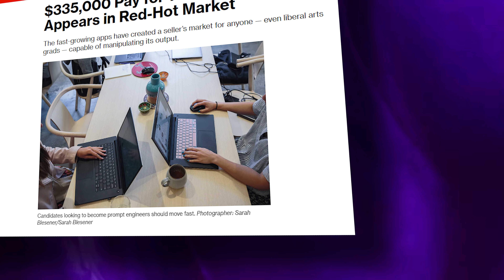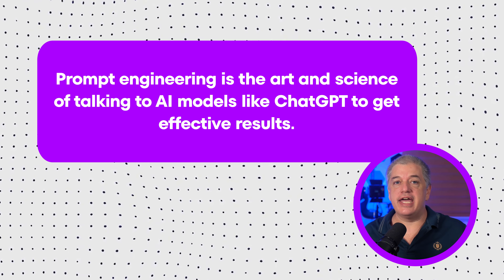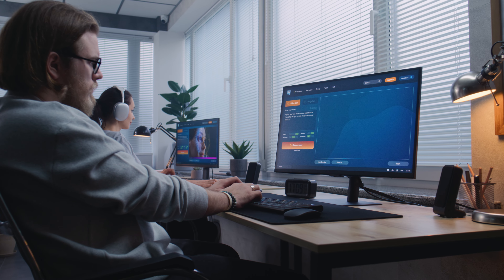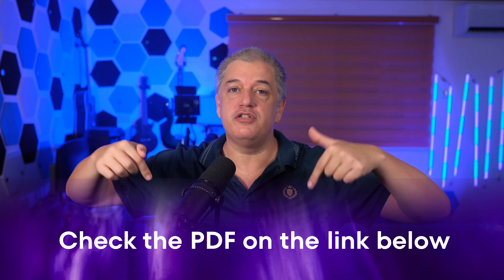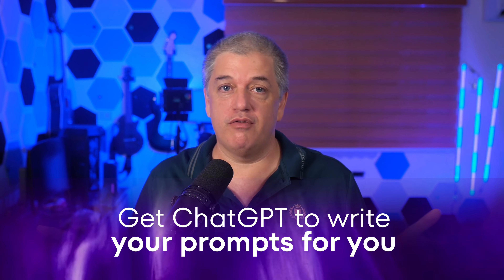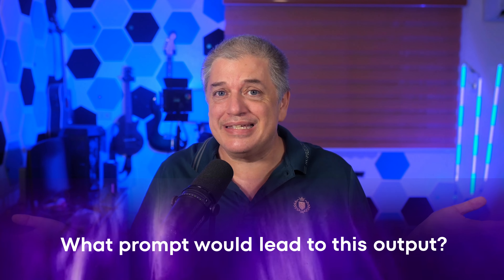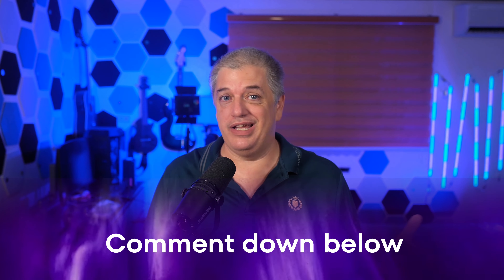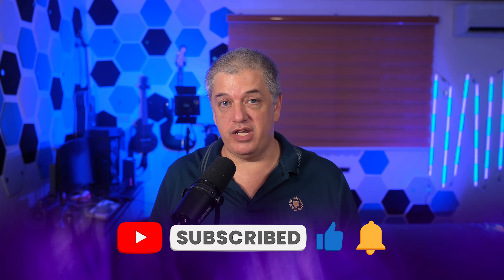Prompt Engineering EXPERT Shares Top Techniques for Beginners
In this video, we delve into the essential skill of prompt engineering, a technique increasingly valuable in AI interactions. Discover why some companies offer salaries up to $335,000 for prompt engineering roles and learn how to effectively communicate with AI models like ChatGPT. We explore the differences between the command-obey model and a cooperative prompting structure, offering practical shortcuts to enhance your AI queries. Whether you're a beginner or advanced user, gain insights into crafting better prompts and making the most out of AI. Join us for a comprehensive guide to revolutionizing your AI communications.

TIMECODES
00:00 Introduction to Prompt Engineering
00:45 The Importance of Effective Communication with AI
01:26 Techniques and Strategies in Prompt Engineering
01:47 Command-Obey vs. Cooperative Communication
02:41 Master Prompt and Shortcuts
03:57 Evaluating the Efficiency of Prompt Engineering
04:32 Advanced Prompt Engineering